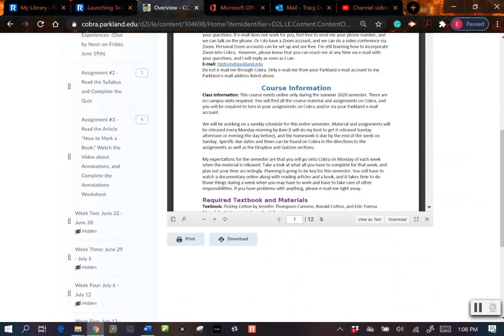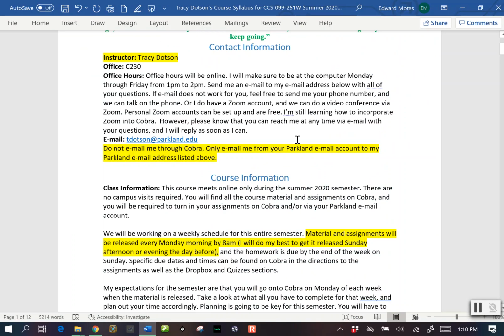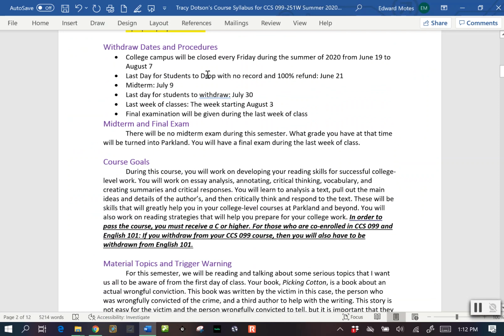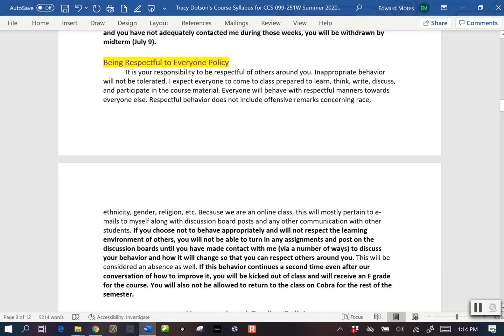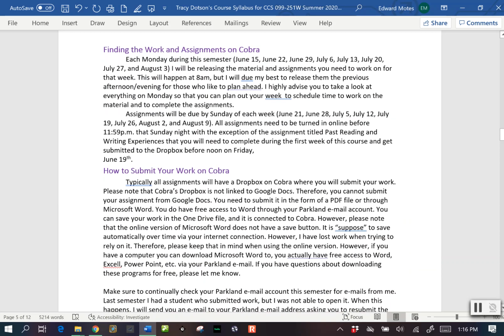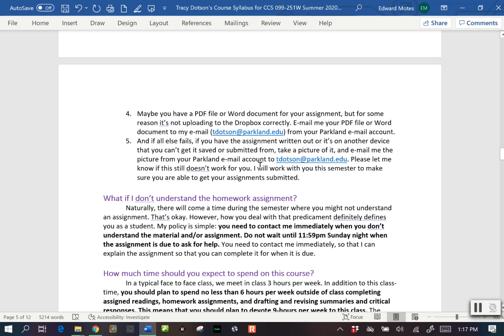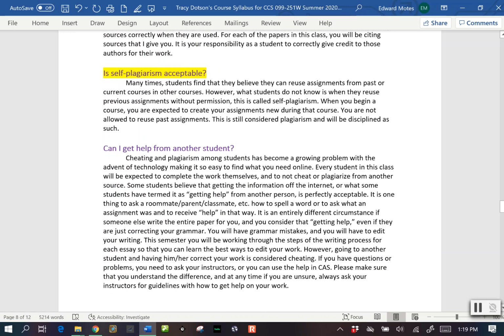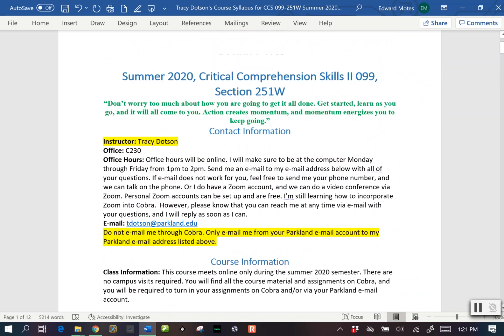Course Syllabus Explained